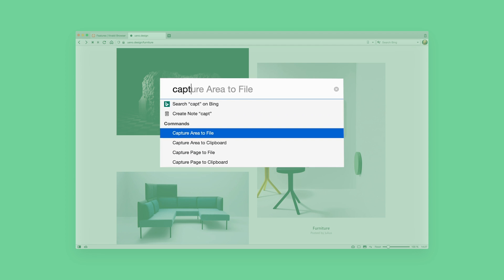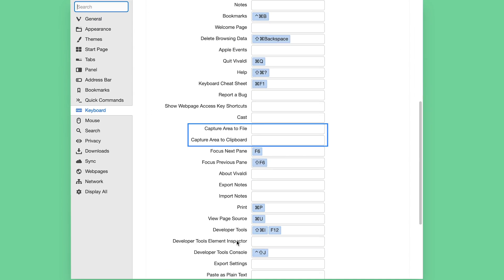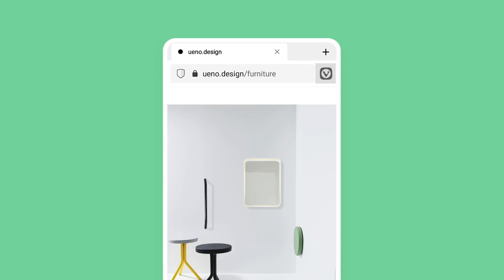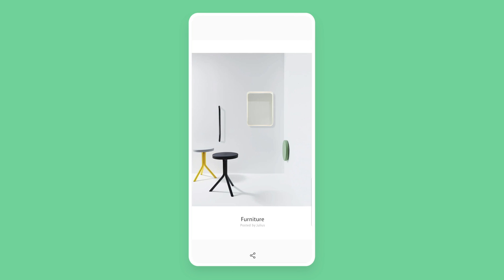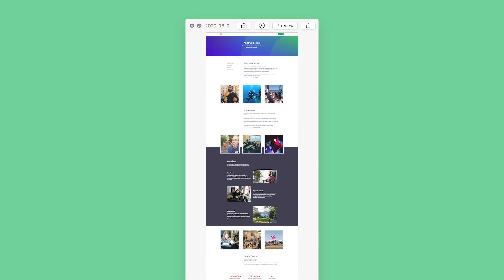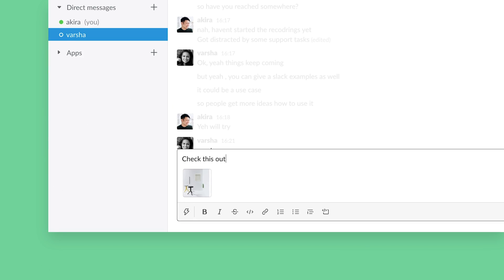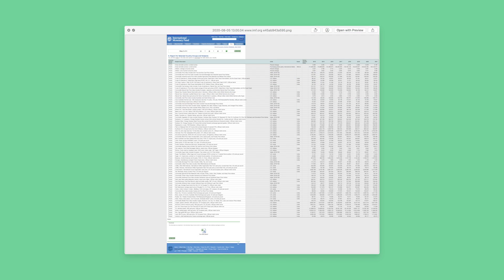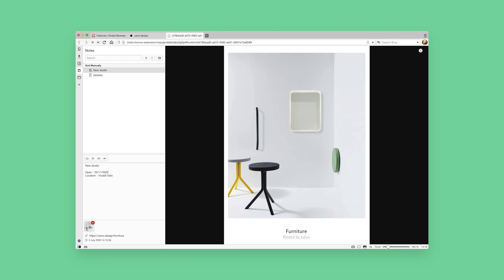How to capture full page screenshots in ONE step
To capture full page screenshots you could use a screenshot tool or a browser extension, but many of these will require several steps.

So how can you capture full page screenshots in one simple step?

When you use Vivaldi browser on your computer or Android phone, you’ll find that we’ve built into it a Capture tool. With that tool, you can capture a full-page screenshot in a second (no extensions required).

In this video, we show you how to capture full page screenshots on your computer and Android phone.

Taking full page screenshots on your computer or phone can have a big impact on your work and personal communications, and comes in handy more often than you think! Take a look!